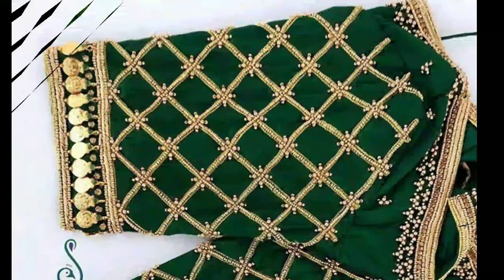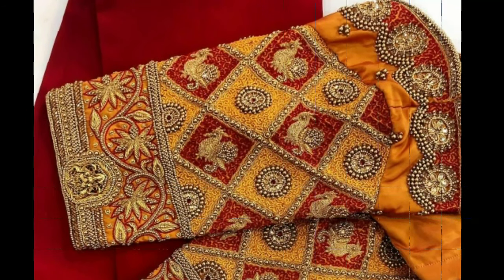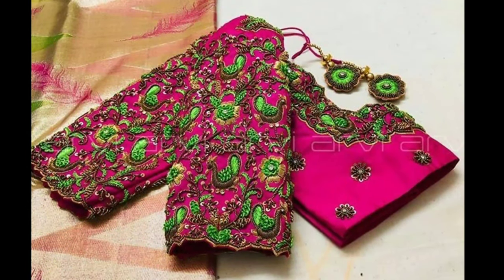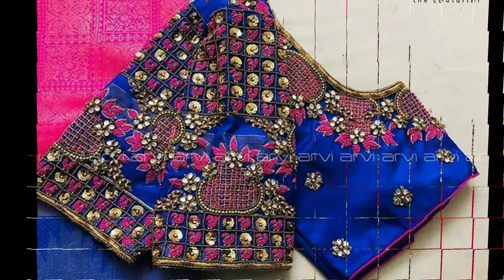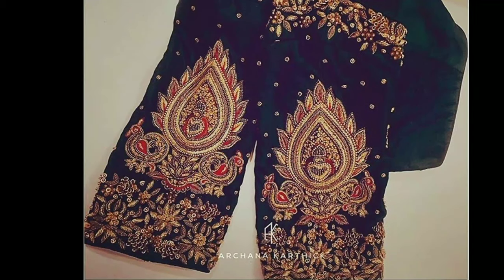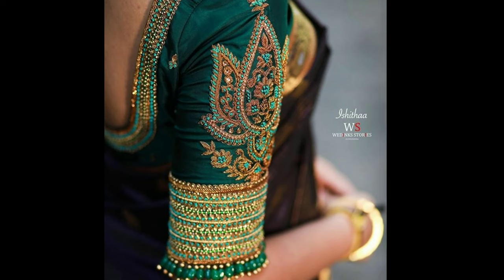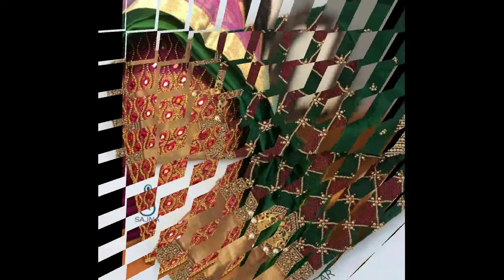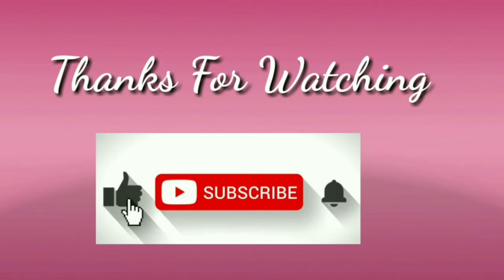Latest Maggam work Sleeve designs l Maggam work on Hands l Sleeve Maggam work designs